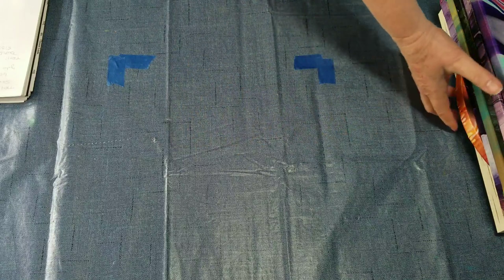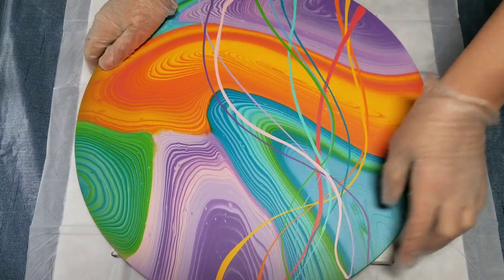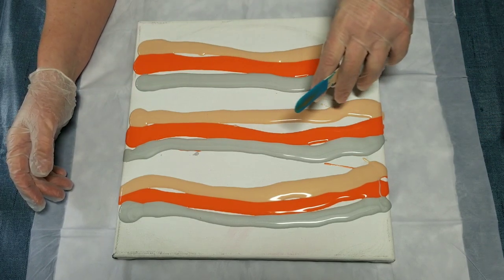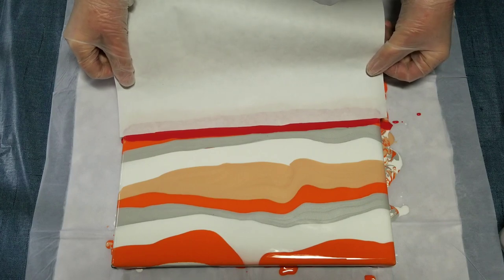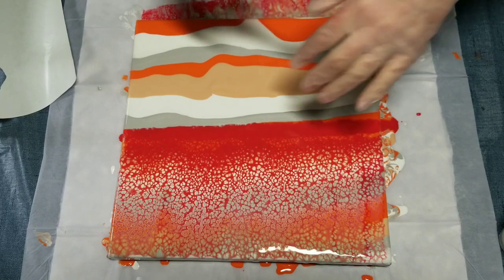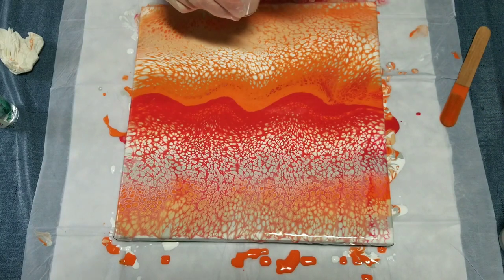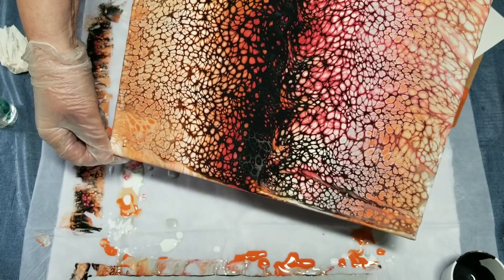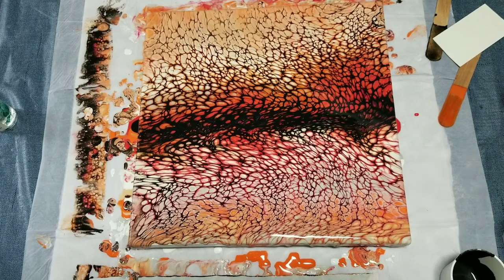(157) ACRYLIC POURING - SWIPE with Artist's Loft Ready Mixed - and GIVEAWAY ANNOUNCEMENT!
Today's pour is made with Artist's Loft Ready Mixed Pouring Paints.  I have diluted them with a Floetrol and glue mix to make them stretch.  Details and ratios given below, as always.

I happily accept commissions. :)

Today's colors: Artist's Loft Ready Mixed Paints in Bright Red, Orange, Silver, White and Black.  Two drops of silicone added to swipe colors only.

All paints were mixed with one and a half parts of the following pouring medium:

Pouring Medium:
5 Parts Floetrol
2 Parts Elmer's Glue All